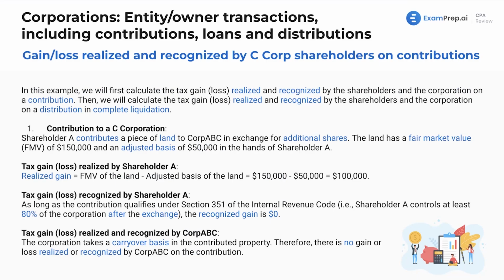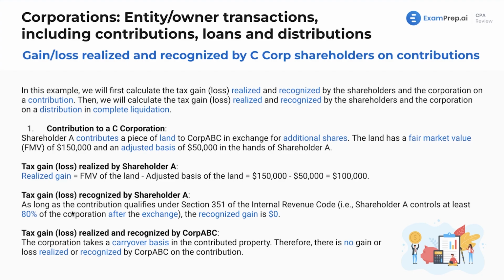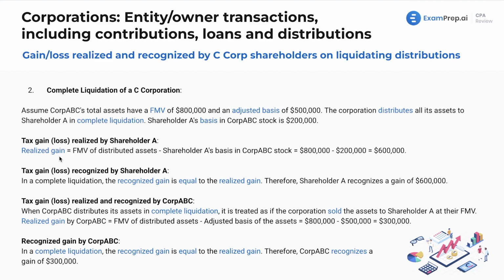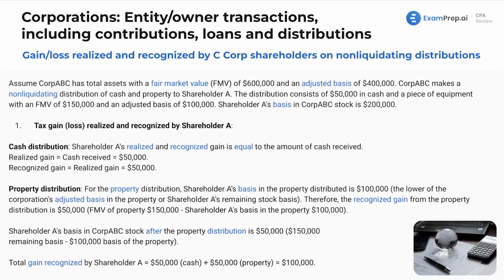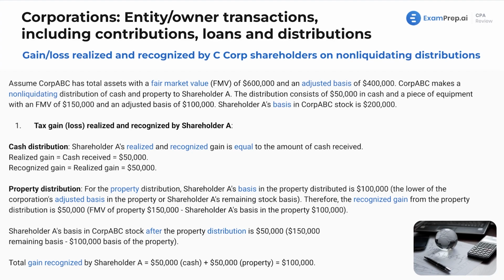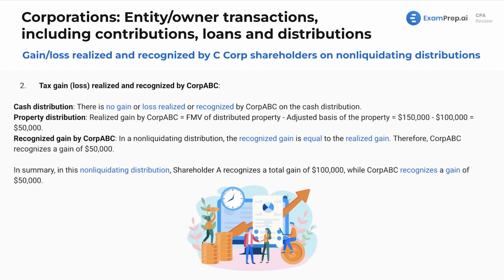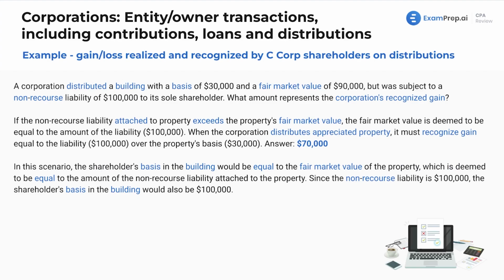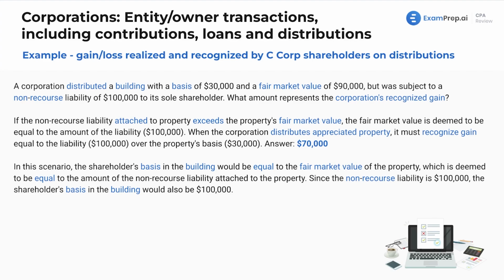Gain/Loss Realized and Recognized by Shareholders and Corporations [CPA Prep]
🎓 Lesson Overview:
In this lesson, Nick Palazzolo, CPA, dives into the intricacies of tax consequences for both shareholders and corporations when it comes to contributions and distributions, whether they are liquidating or non-liquidating. Tackling the concept through a series of practical examples, Nick demonstrates how to calculate the tax gain or loss that is both realized and recognized in various scenarios involving C Corporations, like property contributions for shares and complete company liquidations. Through engaging explanations, Nick also illustrates how tax basis, fair market value, and liability considerations dictate the gains recognized by both shareholders and corporations, effectively equipping you with the accounting tools needed to handle these situations with confidence.

🔍 Key Topics Covered:
- Corporation Tax Transactions
- Shareholder Tax Basis
- Tax Gain Calculation
- Recognized Gain Corporate